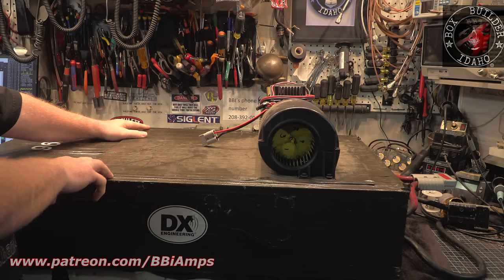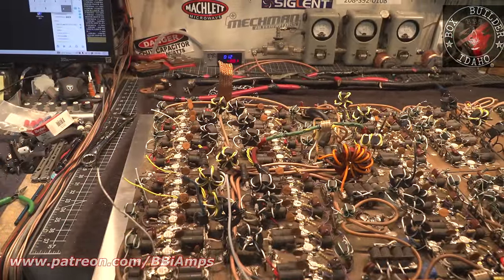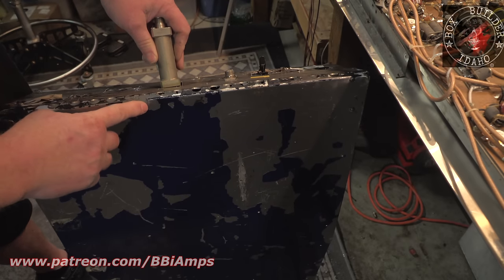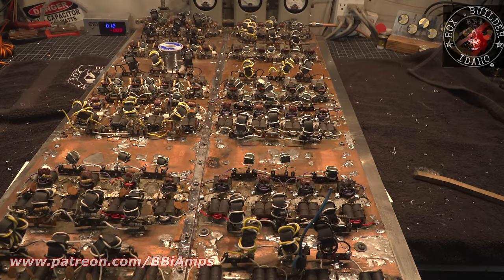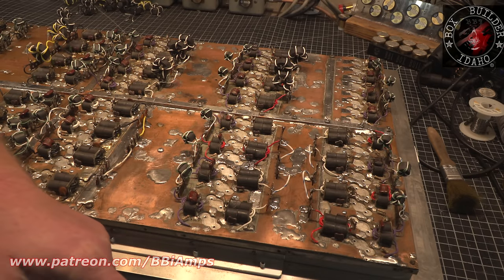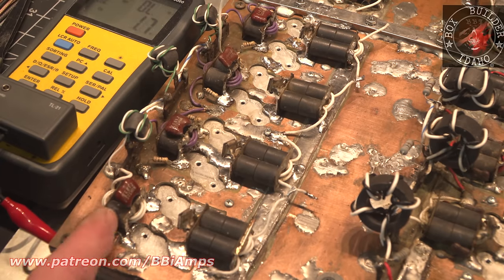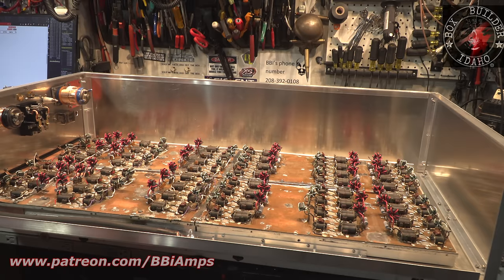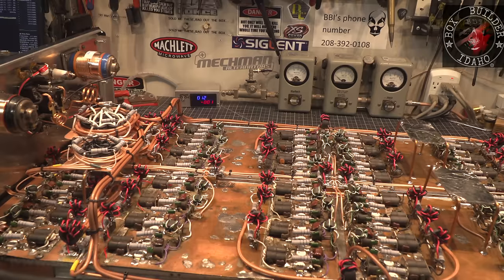End Of Year Video 2023 Part#2 96 pill